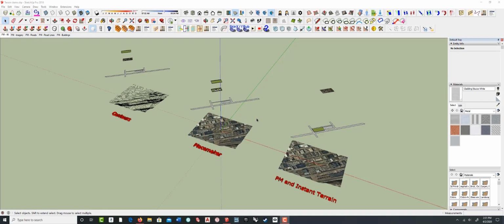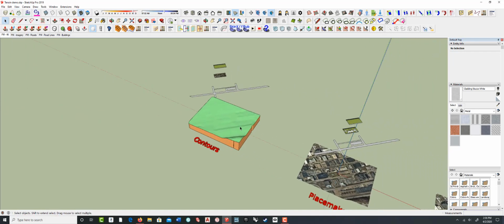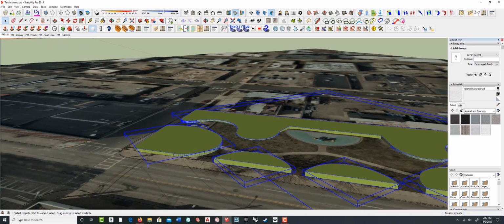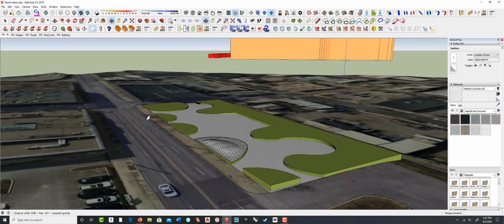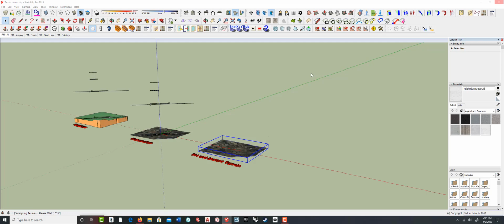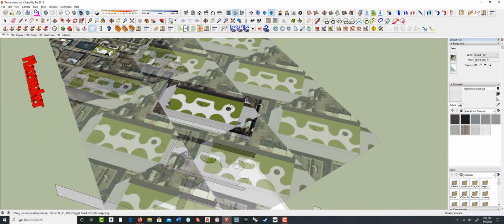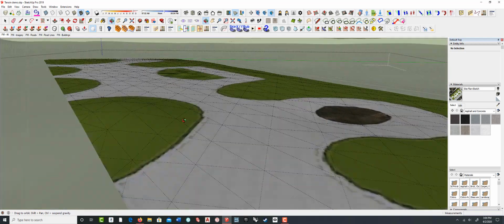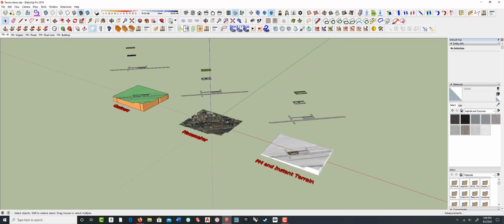Terrain Modeling in SketchUp for Twinmotion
Helpful tips on terrain modeling in SketchUp in preparation for use in Twinmotion. Several Plugins are covered including, Artisan, Toposhaper, Placemaker, DropGC, Joint Push/pull and Contours.